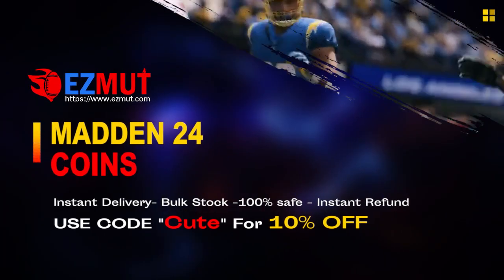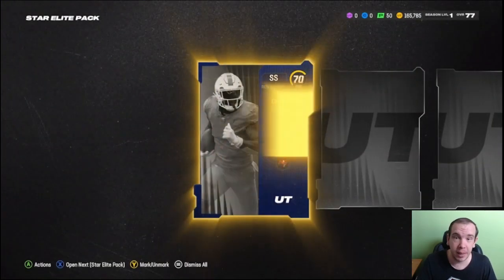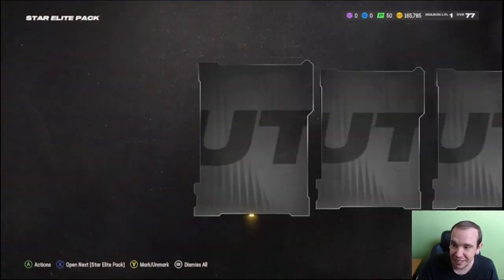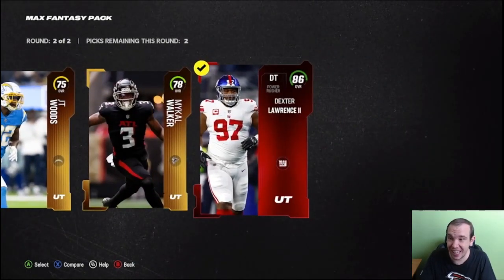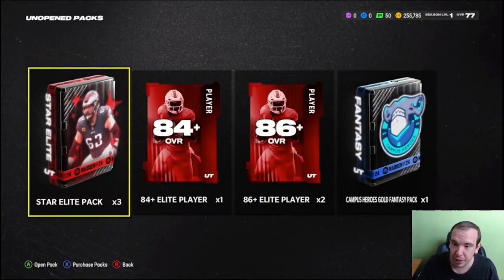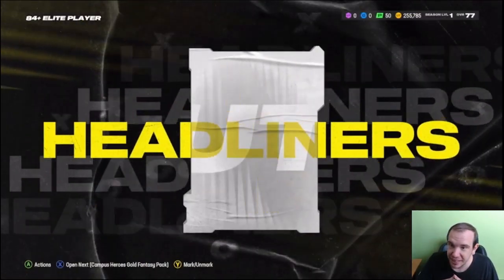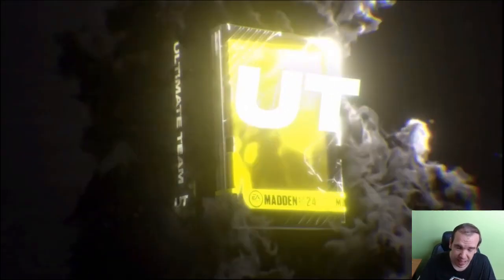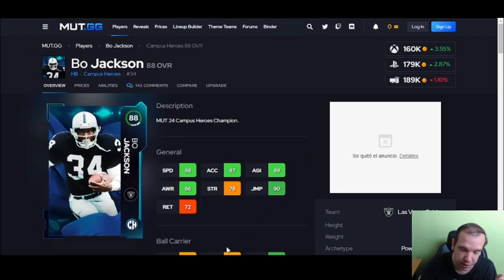STAR ELITE BUNDLE SPECIAL OFFER! BEST PACK OPENING OF THE YEAR! MADDEN 24 MUT 24